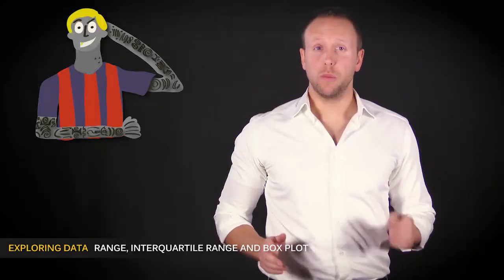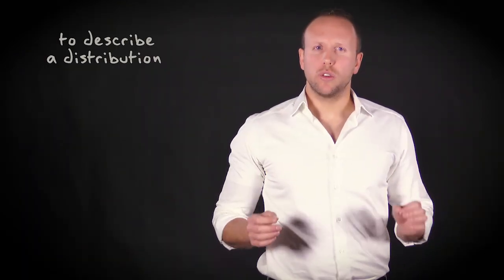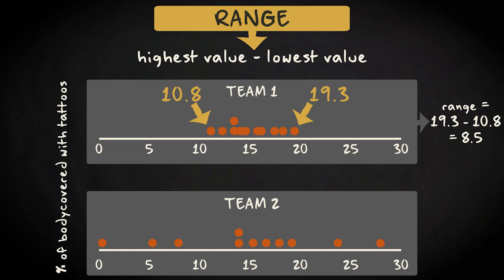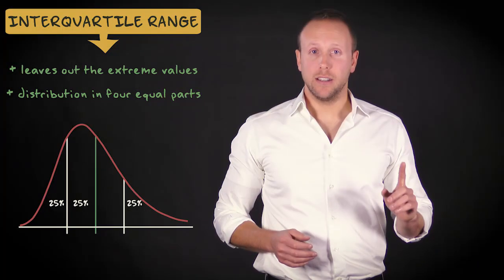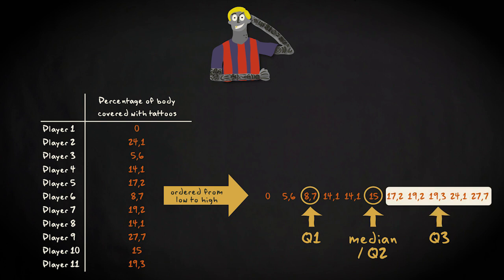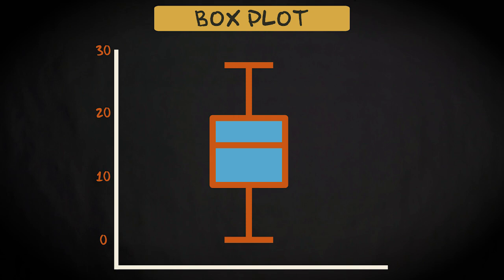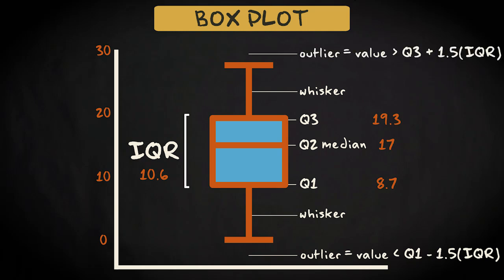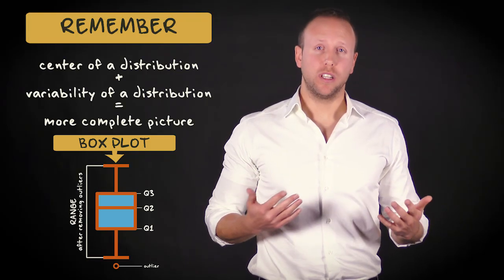1.5 Range, interquartile range and box plot | Basic Statistics | Exploring Data | UvA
To describe a distribution you need more information than the measures of central tendency. You also need information about the variability (or dispersion) of the data. Matthijs discusses the (dis)advantages of two measures of variability: the range and the interquartile range. You also learn about the boxplot, a useful graph that gives a good indication of how the values of your distribution are spread out.